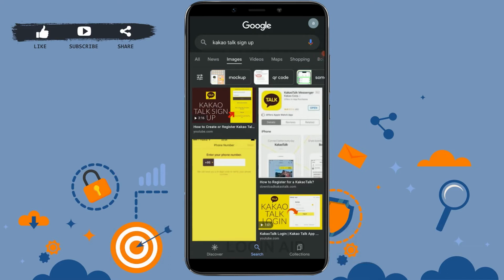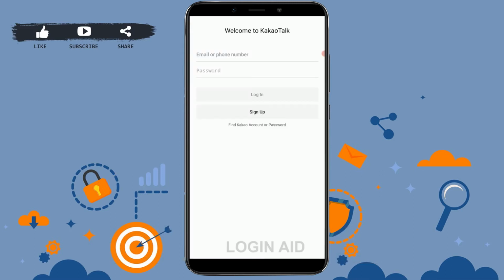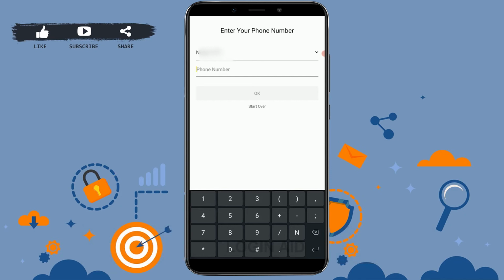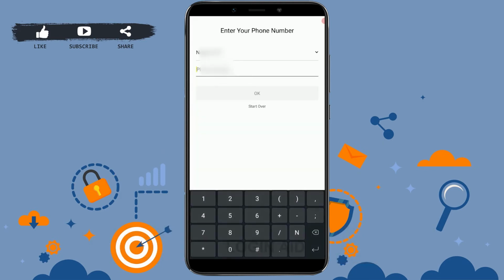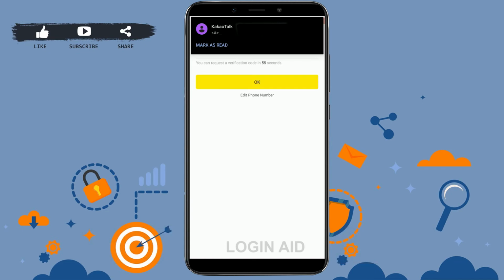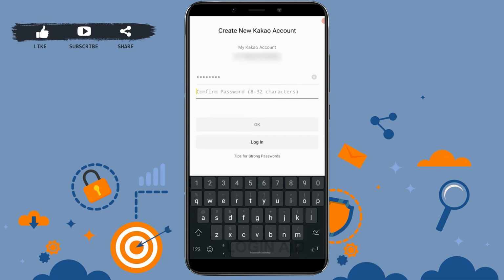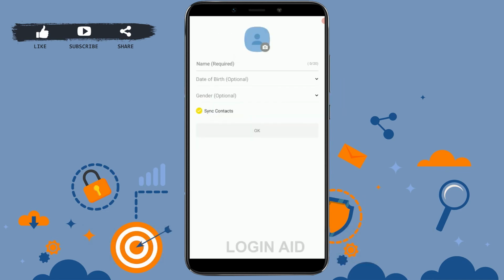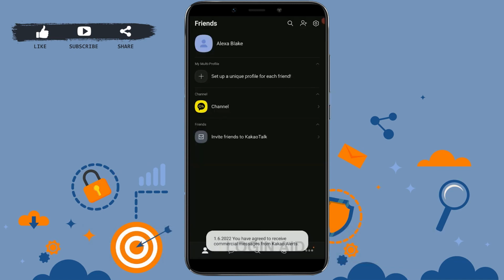Create KakaoTalk Account 2022 | KakaoTalk App Account Registration Help | KakaoTalk Sign Up